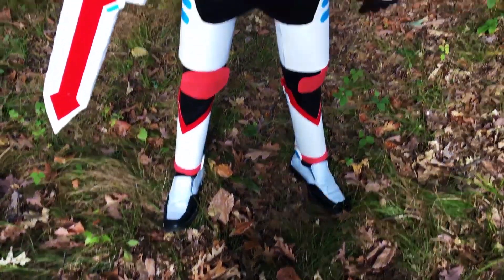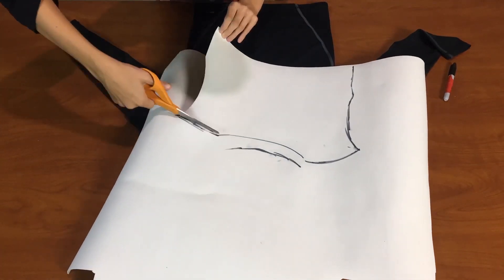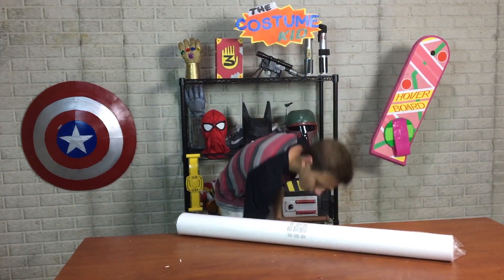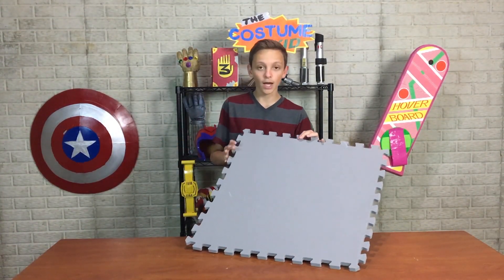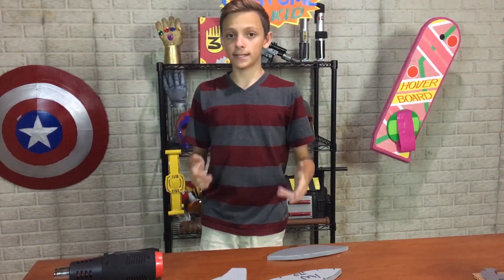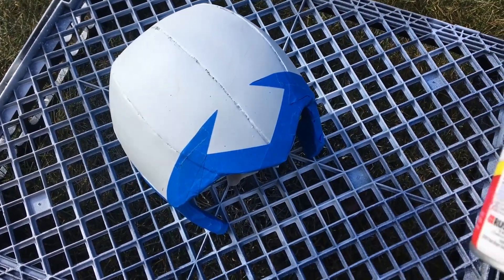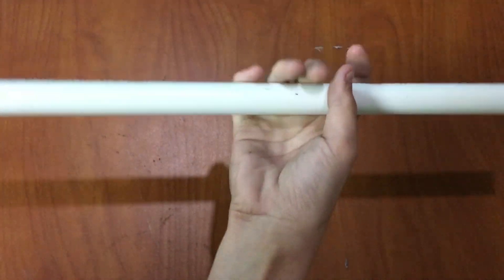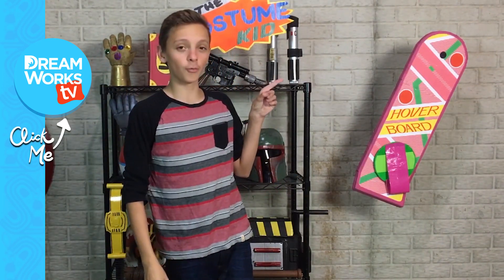DIY Paladin Costume | DREAMWORKS VOLTRON LEGENDARY DEFENDER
Dave teaches you how to make a paladin armor inspired by Voltron Legendary Defender!

Suit up in this DIY Paladin costume from Voltron Legendary Defender!

2mm White Foam: 2-3 Yards (Craft Store)
2mm Red Foam: 1 Yard (Craft Store)
Duct Tape (Craft Store)
Red Duct Tape (Craft Store)
Blue Duct Tape (Craft Store)
1/2 Inch EVA Foam Floor Mats (Hardware Store)
1/2 Inch PVC Pipe (Hardware Store)
Red Spray Paint (Hardware Store)
White Spray Paint (Hardware Store)
Blue Folder Divider (Left Over)
Also,
Hot-Glue, Barge Glue, Scissors, Knife,
Sharpie, Ruler, Heat Gun & a Pen or Pencil

Instructions:
Cut and glue white foam onto the shirt to match the look of the chest piece. Use red duct tape for the logo and red foam for the shoulder pieces. Take a white belt and cut and glue white foam for the side pieces. Use blue duct tape for the buckle in the center. Using more white foam, make multiple cylinders that fit your biceps, forearms, thighs, and shins. Add details to them with red foam, and colored duct tape. Take a pair of black shoes, mask off the soles and the front of them, and then paint the shoes white. For the helmet make some patterns using the technique of aluminum foil and duct tape. Draw out what the helmet should look like, then cut out the patterns and trace them onto EVA Floor mats. Curve them with a heat gun, then glue them together. Paint the helmet white, mask off the white part, then paint the rest red. Add final details to it with blue duct tape and a blue divider. For the sword cut another floor mat into a generic sword shape, trace onto another piece, then layer them together. make a handle with PVC pipe and foam. Paint the sword white and add the details with more colored duct tape. And there you go, finished costume!